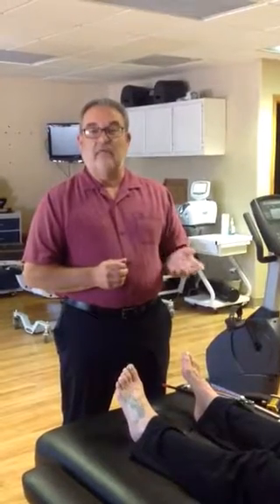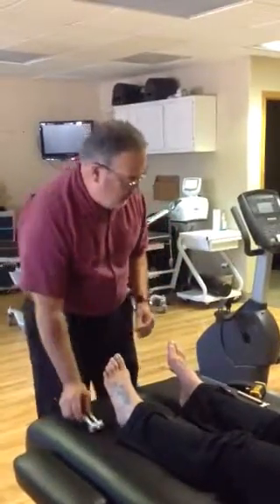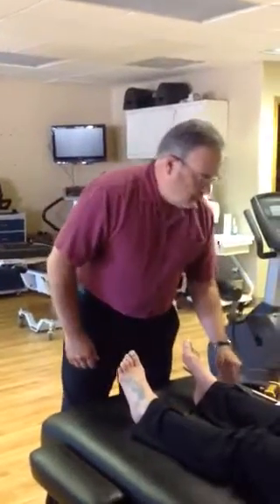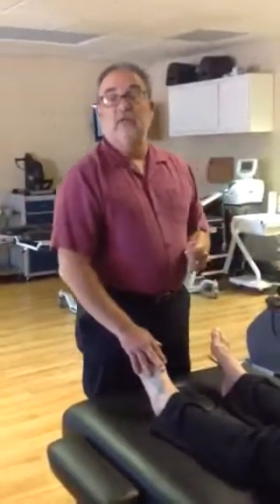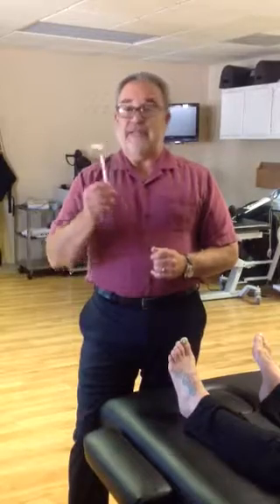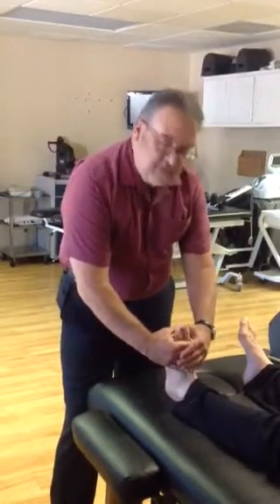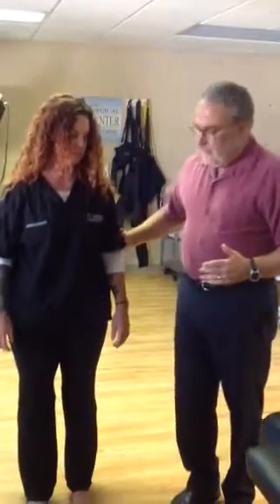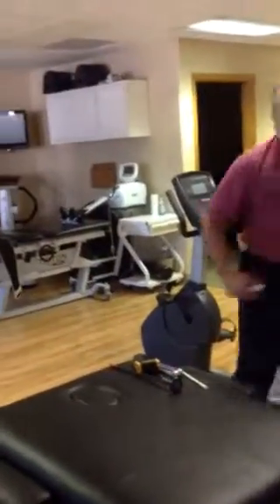Neuropathy Exam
In office exam